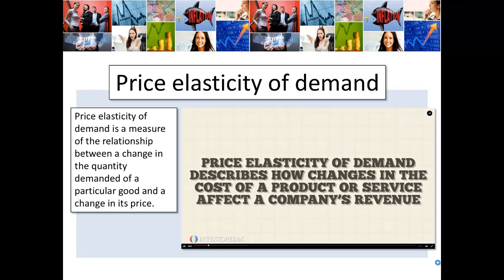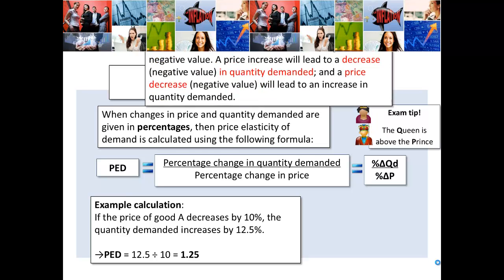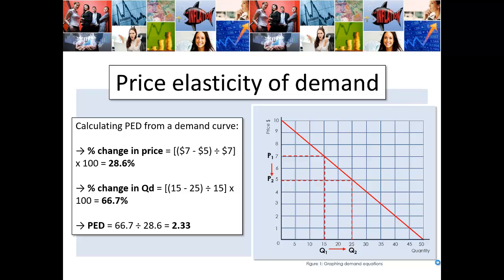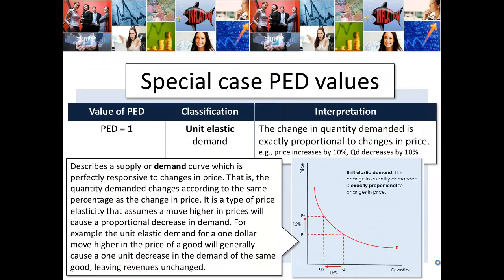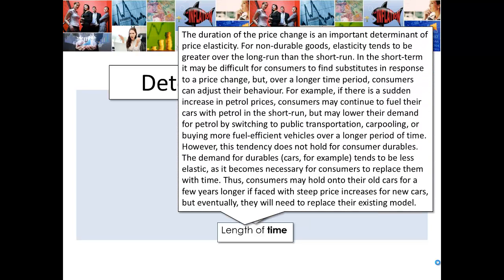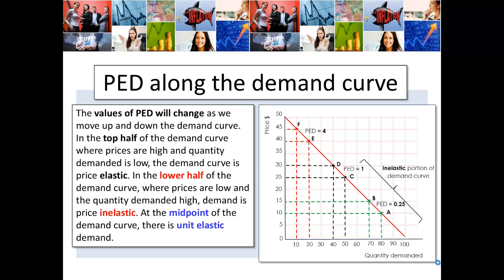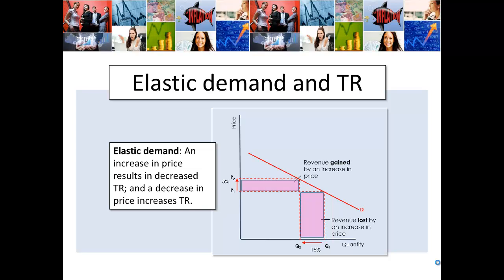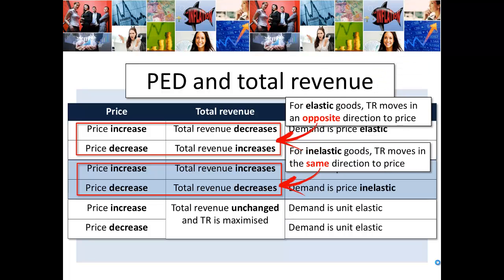IB Economics Price Elasticity of Demand